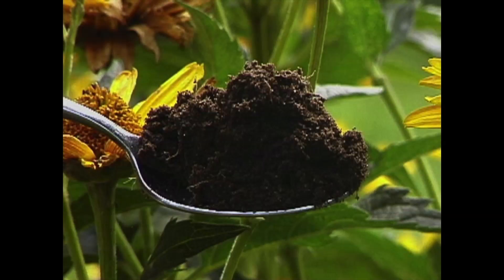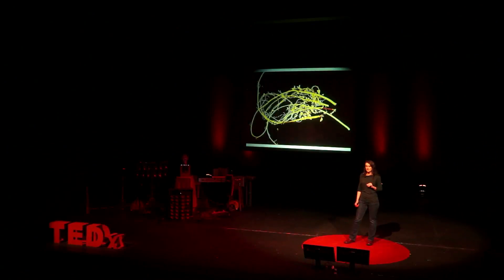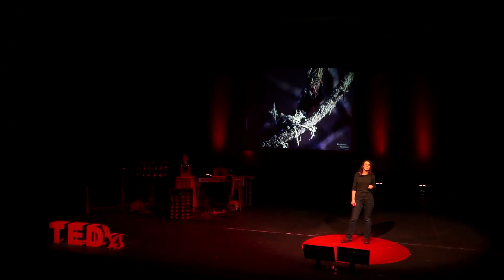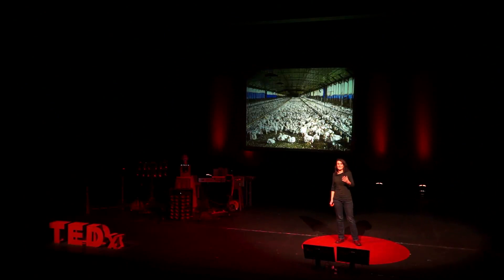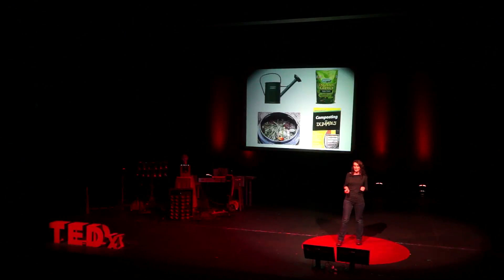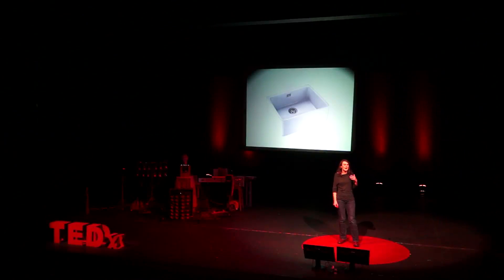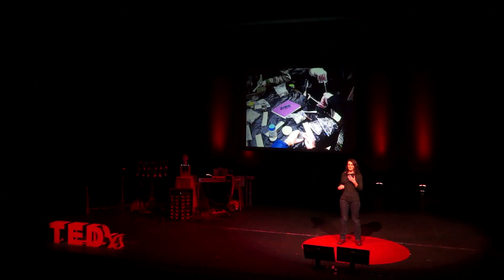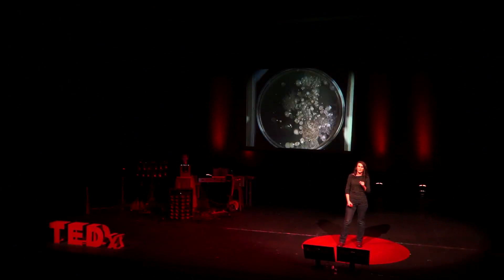The fascinating lives of microbes | Alex Penn | TEDxSouthamptonUniversity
Dr Alex Penn unveils some of the astounding complexity of microbial life and how through her kitchen sink science projects she gives people a fascinating insight into how microbes are vital to not only our individual lives but to that of all life on Earth.